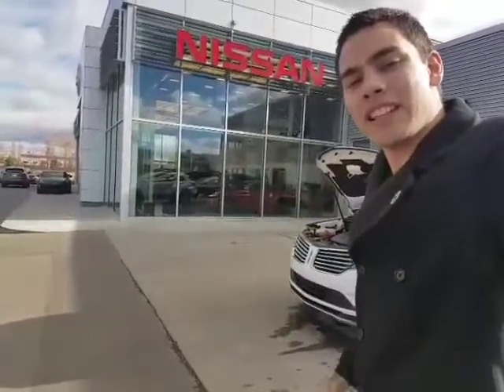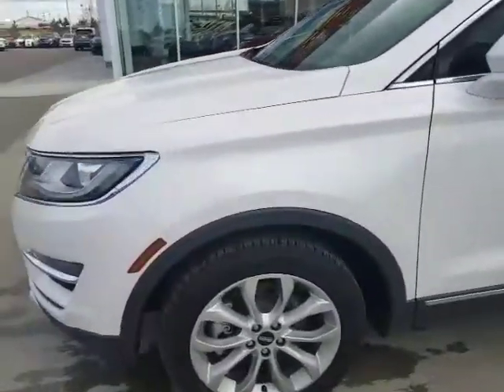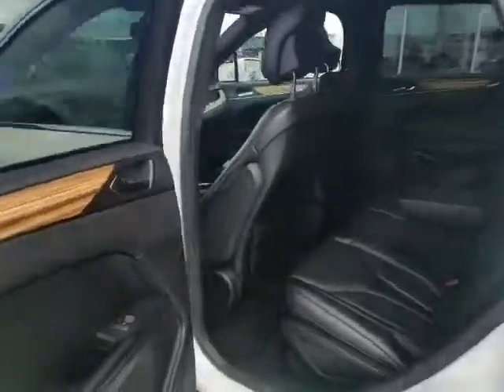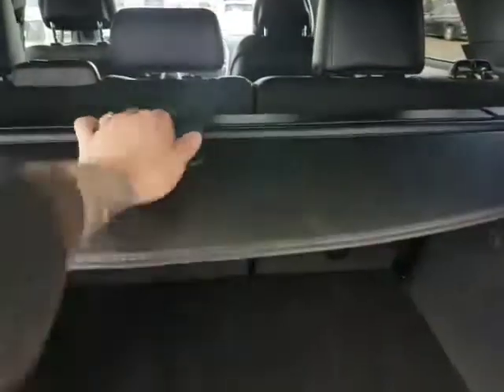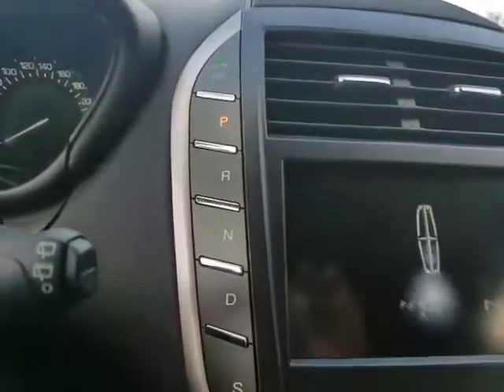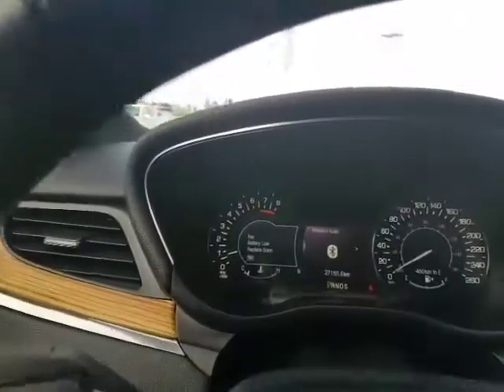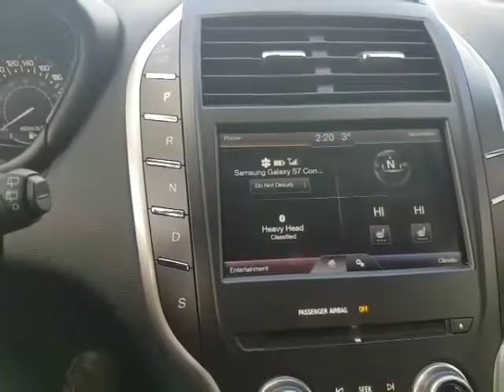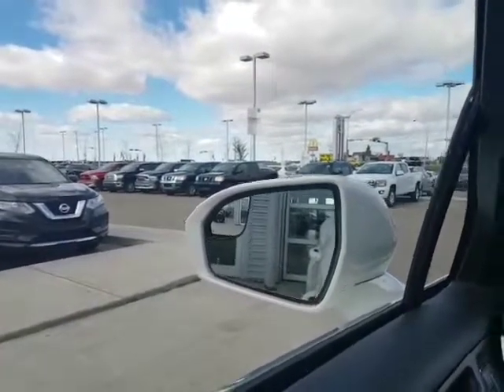Corrado, check out your 2015 Lincoln MKC!!!